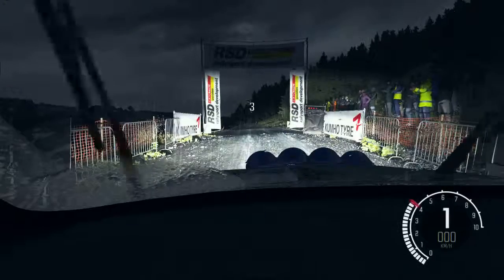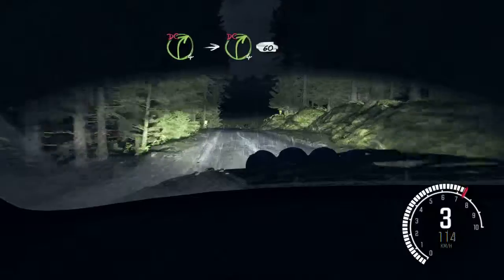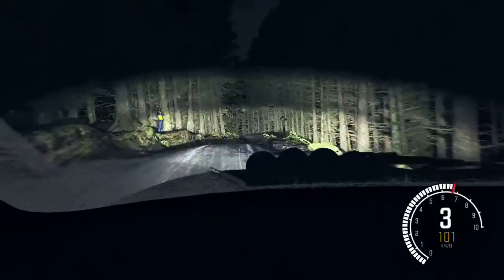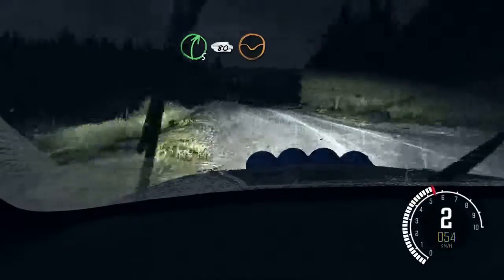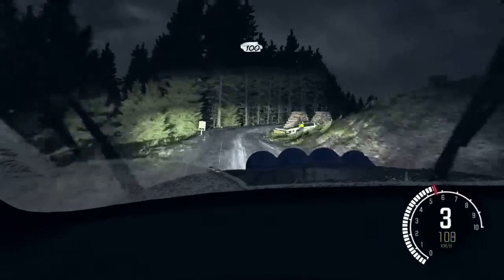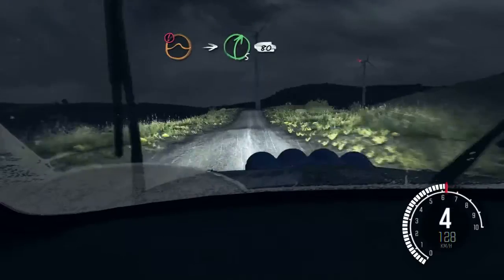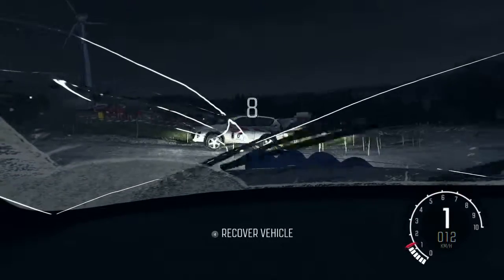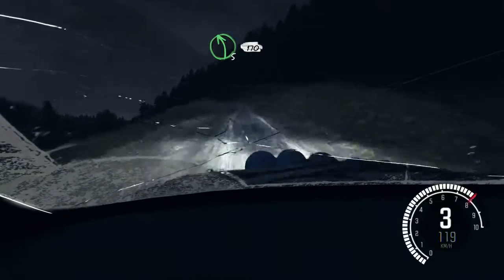Dirt Rally: Failling Upwards? Stage 10: River Severn Valley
Night falls, so does my courage and patience. I suffer a nasty spin which punctures a tire. Through a bad decision, i choose to take the 1:30 penalty and continue. On to another spin. I limp my way to the finish.

I end my rally effort in 7th place overall...

More training, more efforts.

See you guys soon!